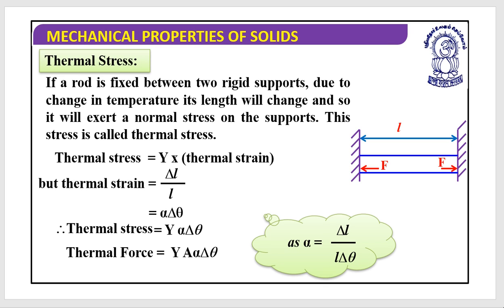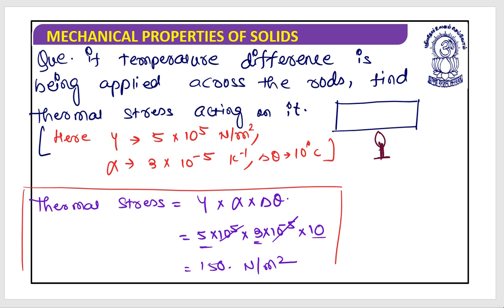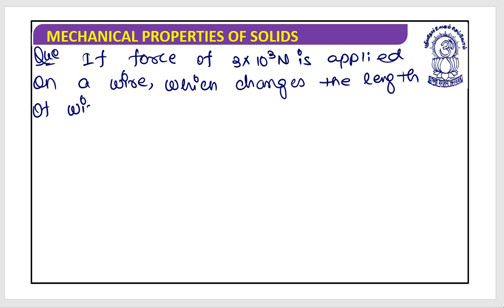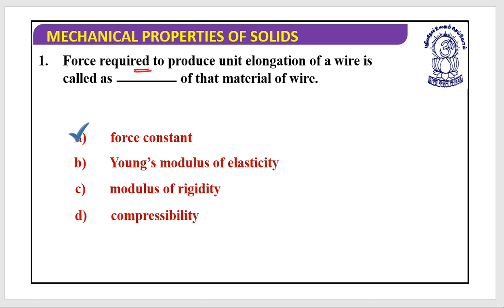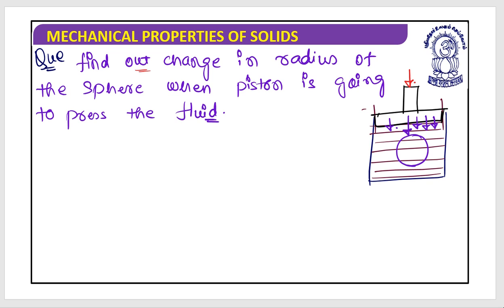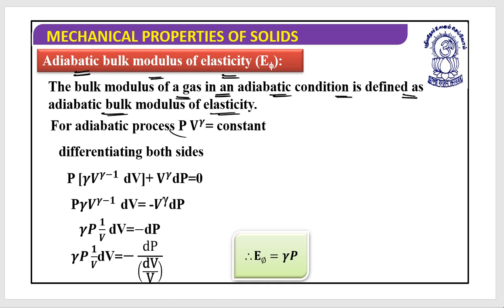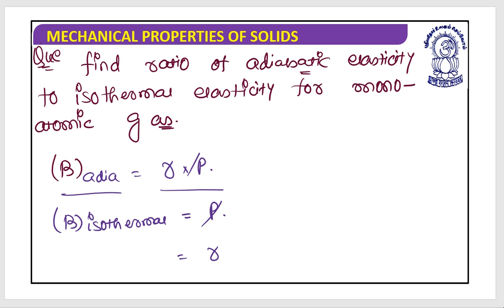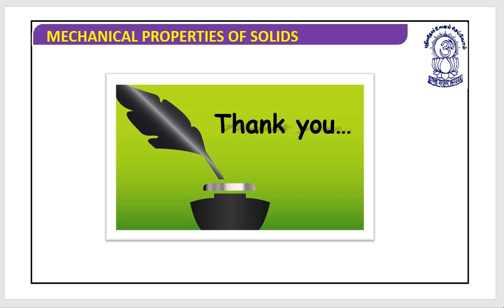NEET & IIT-JEE | PHYSICS | MECHANICAL PROPERTIES OF SOLIDS ​| LECTURE 3